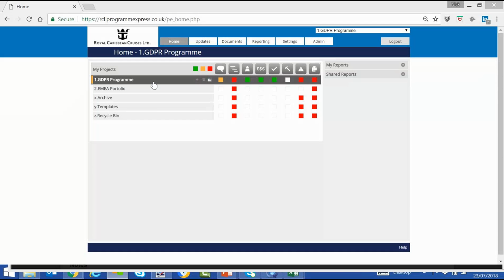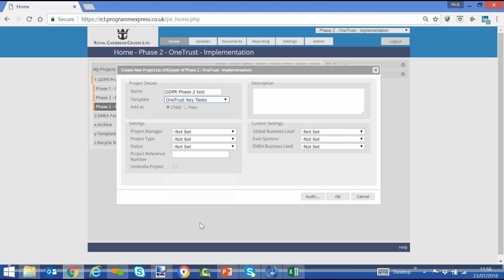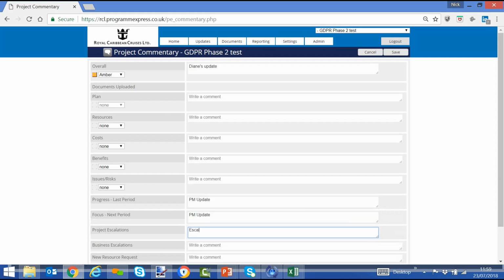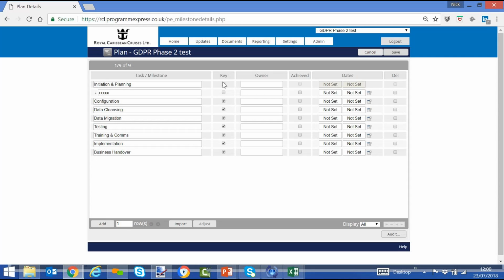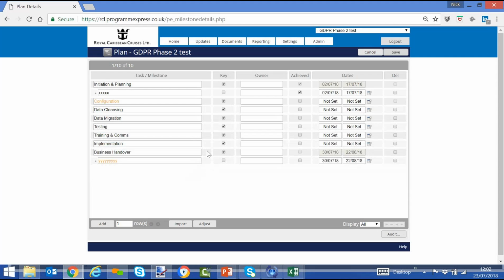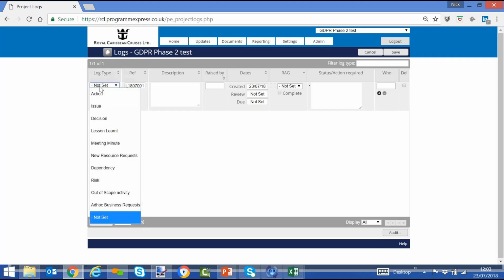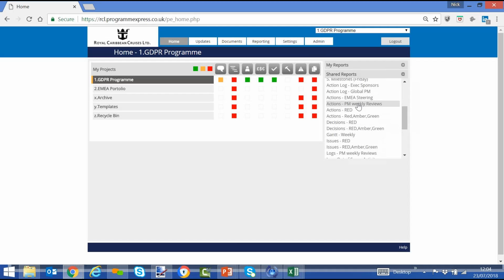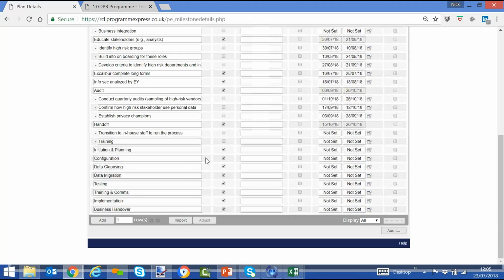GDPR PM Weekly updates